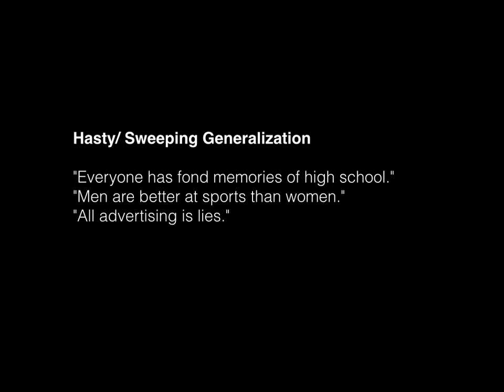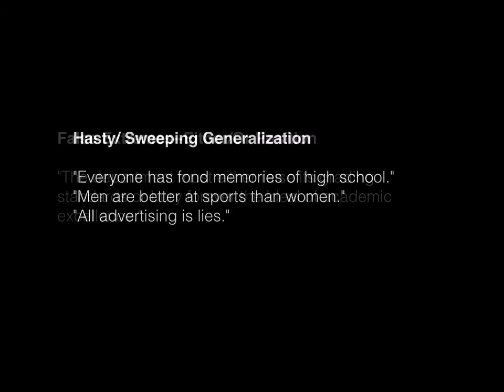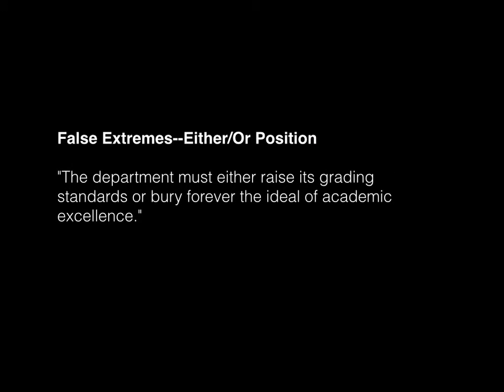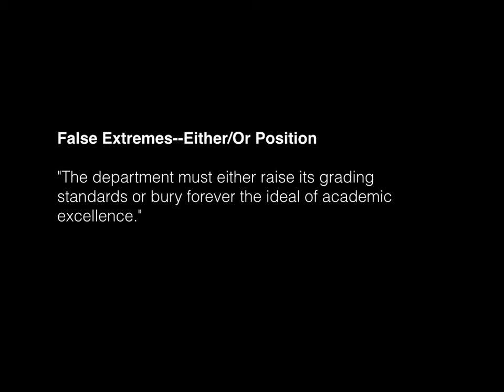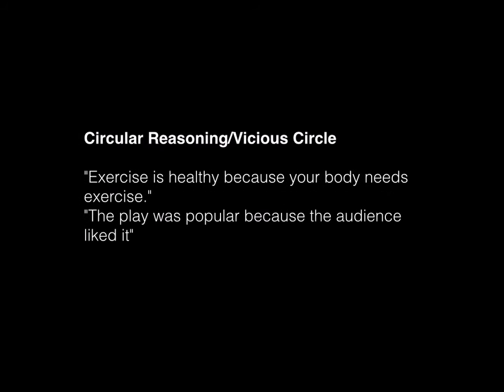Refutation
How to argue against the content of the case and against its logic.